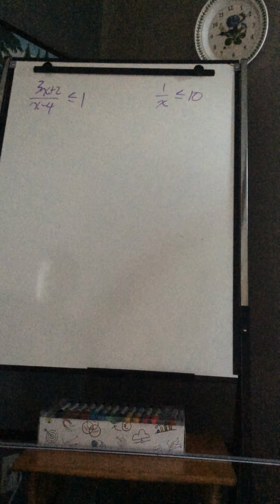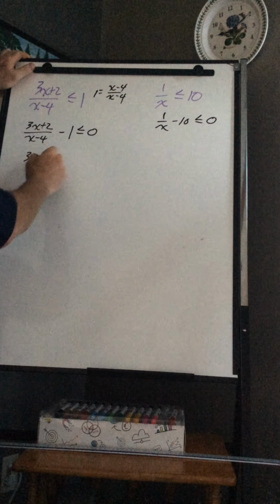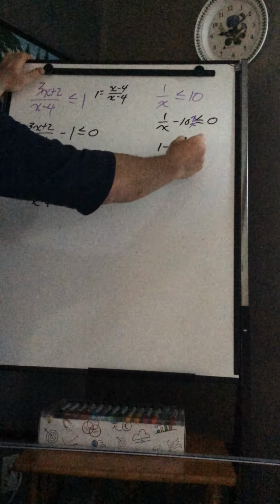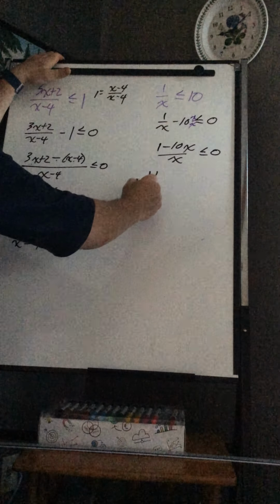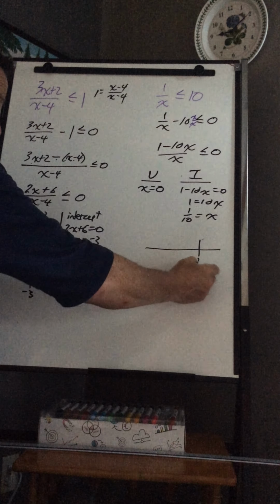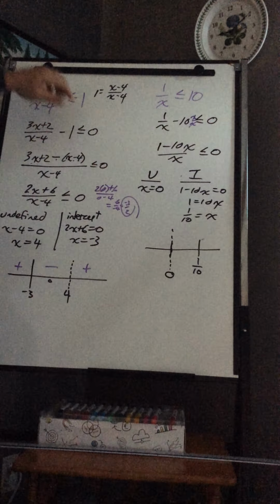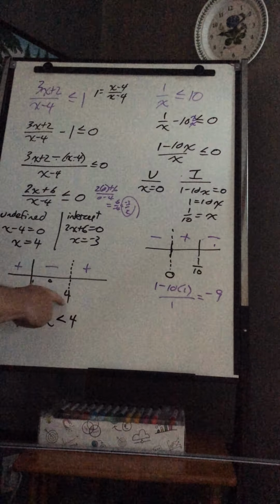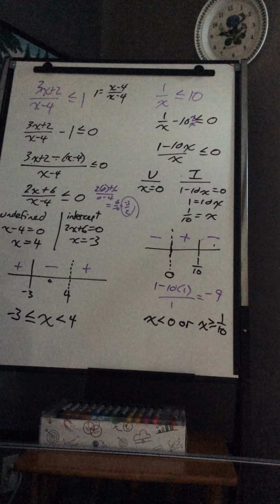Chapter 22D PIB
Example9 non linear inequalities